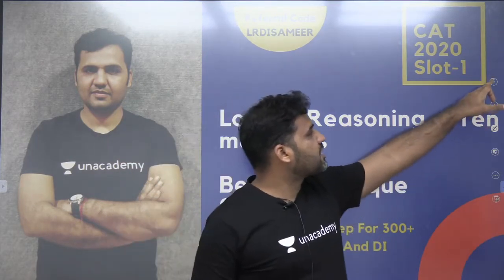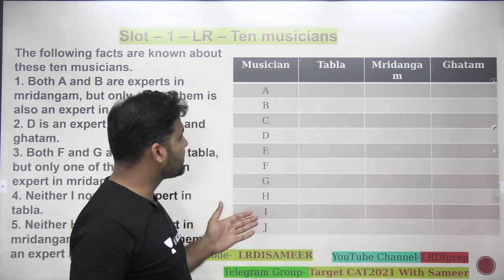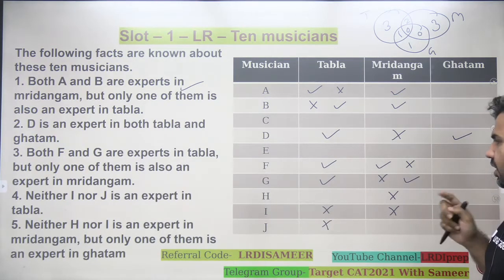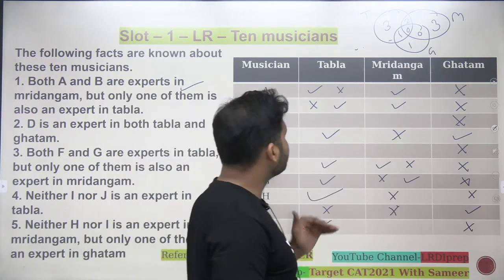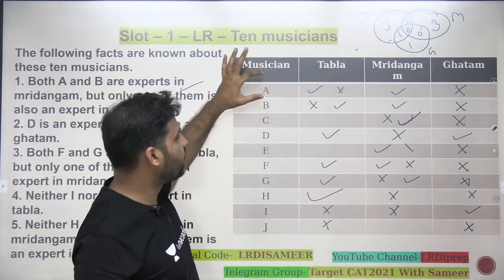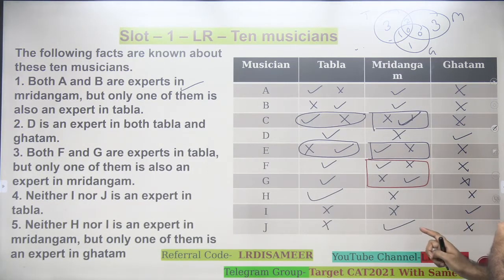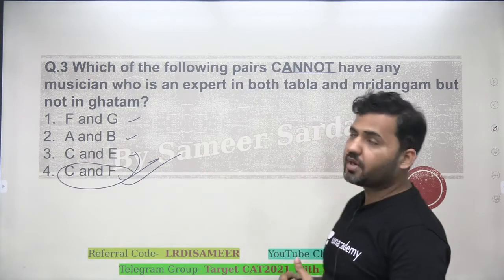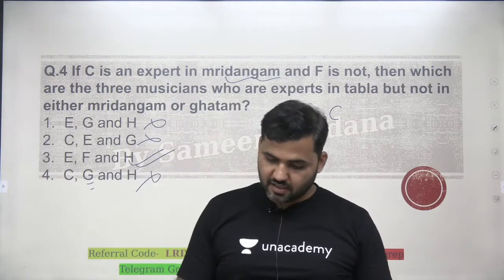CAT-2020 LR-Slot 1- Ten Musician- Best And Unique Solution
🔴 On LRDIprep You Will get :

🔴 Visit Sameer Sardana Educator's Profile Link On Unacademy For 1000+ Free Special Classes. Use Code LRDISAMEER To Access these 1000+ Free Special Classes